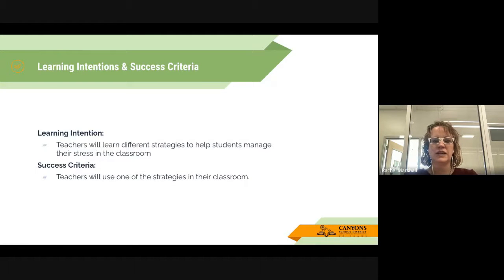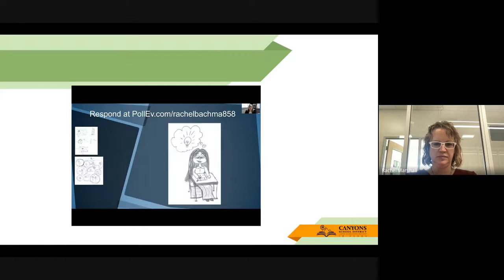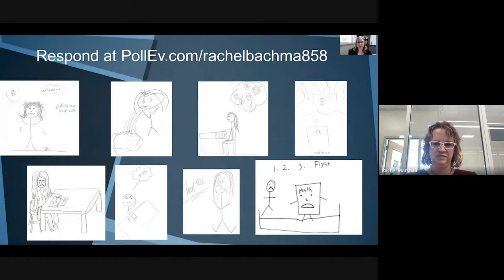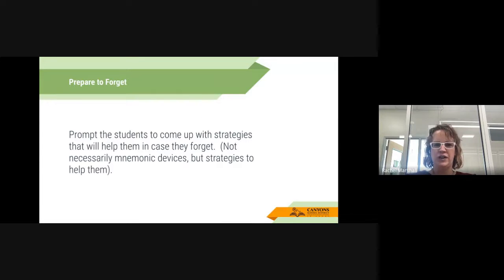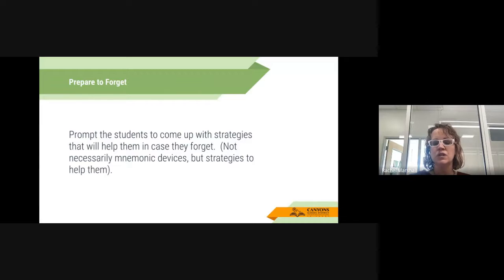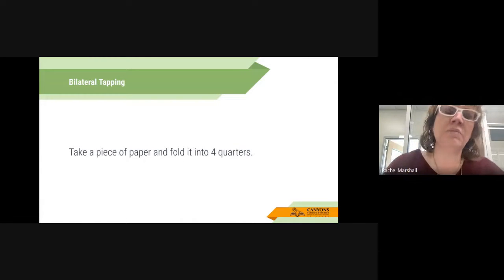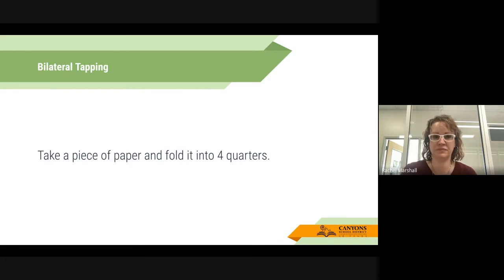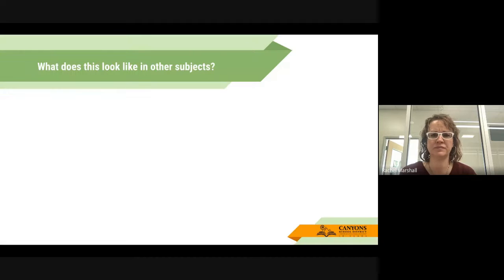Using Drawings to Decrease Distress in the Classroom